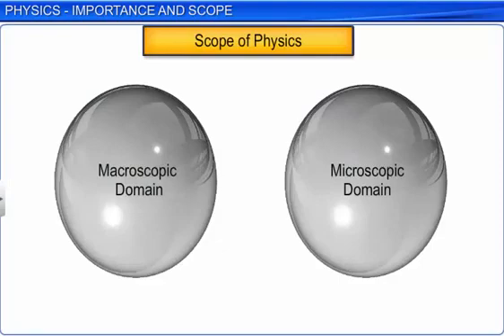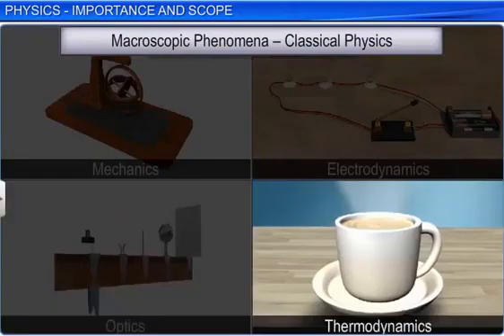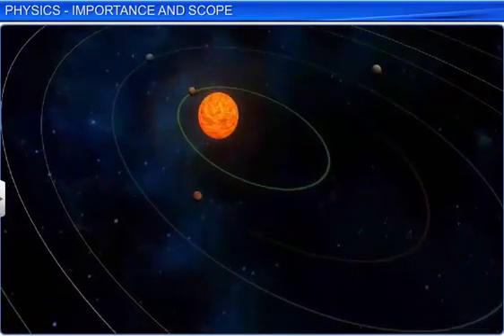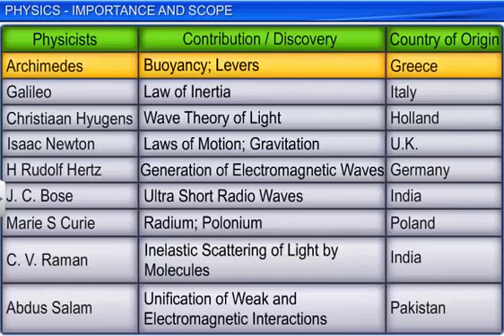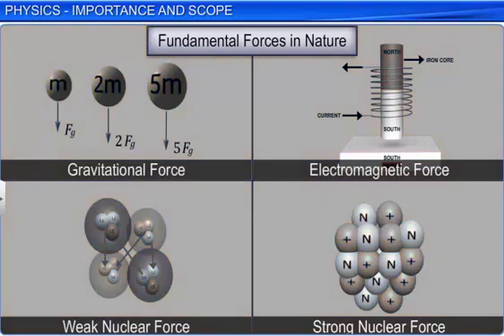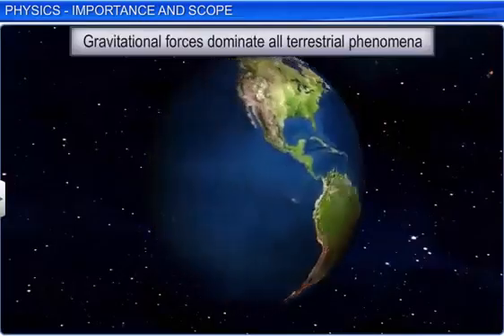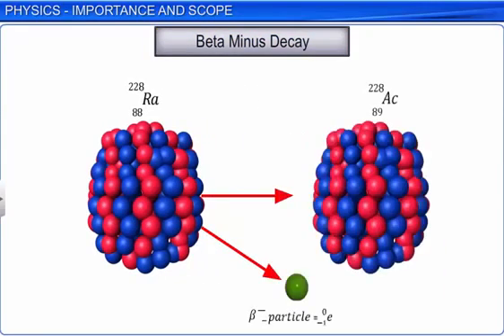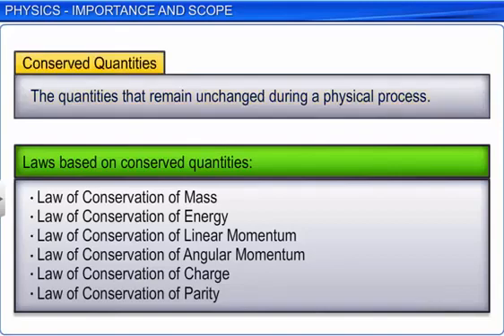physics class 11 chapter1